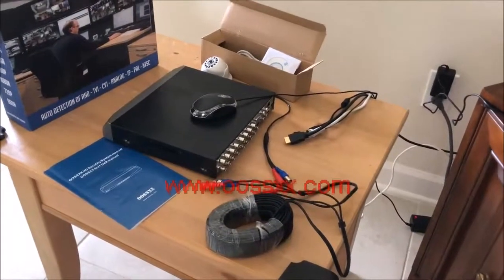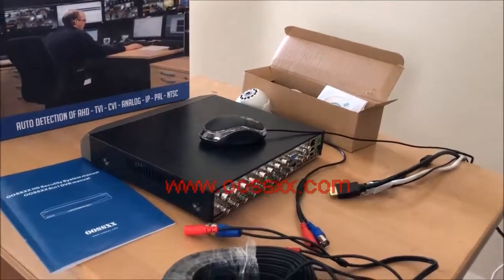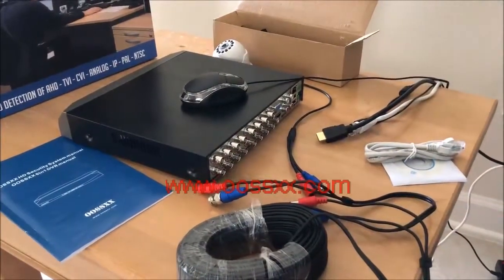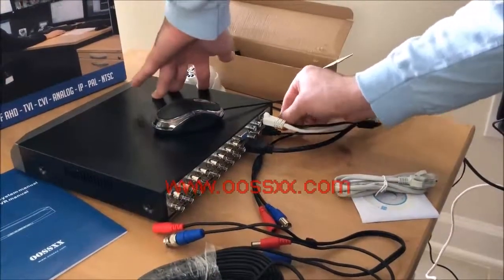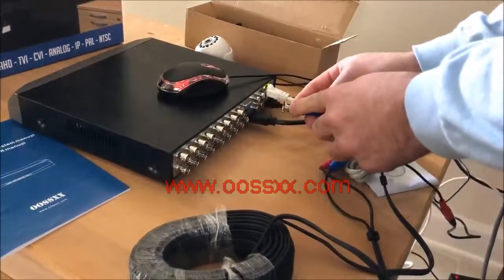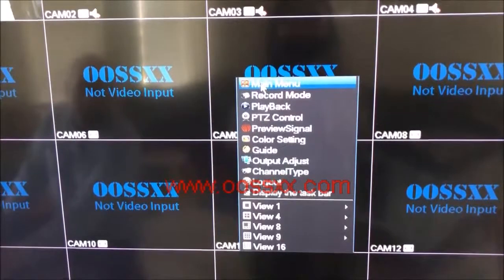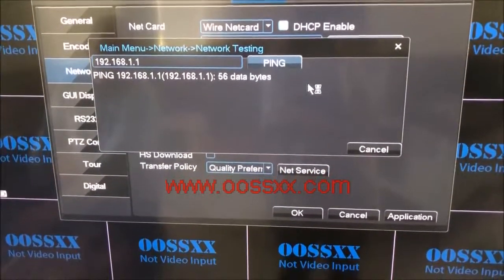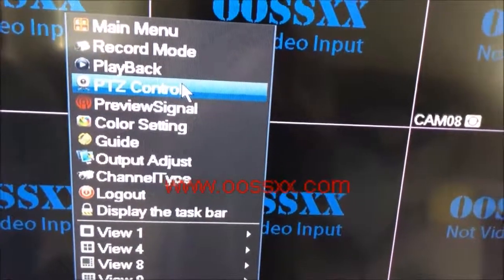OOSSXX 16 Channel DVR Install and Setup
16-Channel 5-in-1 Digital Video Recorder 5.0MP HD Security DVR Recorder, Motion Detection,,AHD/Analog/TVI/CVBS/IP Security Camera System

{Hybrid Capability 5-in-1 DVR}16Channel 5-in-1 DVR which provides you the flexibility to add 8pcs 720P/960H/1080P/3MP/5MP analog, HD-TVI, CVI, AHD, IP cameras or16 pcs of 720P/960P/1080P/3MP/5MP IP Cameras.
{Customize Cameras with Different Record Modes} OOSSXX DVR offers 4 kinds recording modes, Record footage continuously; Record during scheduled times; Only record when detect motion; Recycle record. You can customize each camera with different recording modes, and download the recording files for the USB backup.
{Privacy Protection and Mobile Viewing} Block out select areas on each camera. This is to grant privacy in situations. People can not view of certain areas or activities. You can remote access simultaneously on smart devices(IOS/Android) at any time, anywhere with Wi-Fi/ 2G/ 3G/ 4G on smart Phone, Pad, and PC. You’ll never miss out on a moment with remote and local playback, no matter where you are. You can also playback videos records by searching.
{Advanced H.265+ High Efficiency Video Compression} OOSSXX self-developed H.265+ video coding technology extract features that focus on characteristics of the surveillance scenes for larger storage space and better image quality. H.265+ can further improve compression ratio on the basis of H.265 standard and save much more storage compared with H.264, and thus effectively saving storage resources and provides an excellent and smooth viewing experience.
{Advance Motion Detection & Alert Push} Customize motion detection area in each camera to minimize false alerts from moving branches or animals,and block out selected areas to grant privacy in situations, people can not view of certain areas or activities. Instant notifications and email alerts with screenshot will be pushed to your phone directly as long as the cameras detect moving objects.
{Free APP & Remote Everywhere} Download the free app "Honestview" from App Store on your smartphone. With an internet connection, you can watch the videos remotely from anywhere on your phone (IOS&Android), PCs, or tablet as the cameras detect moving objects.